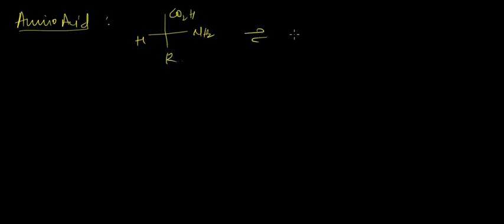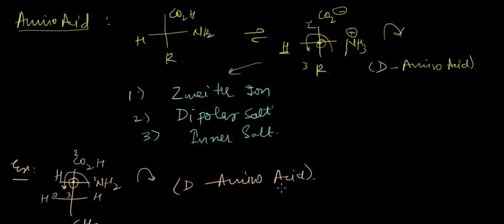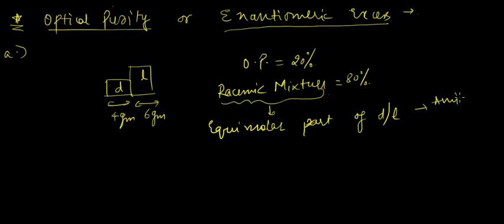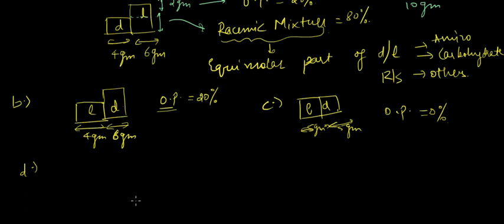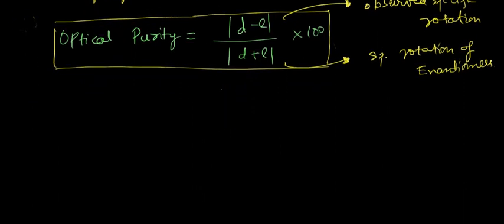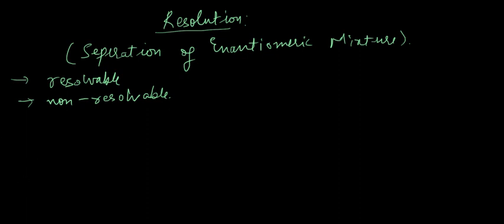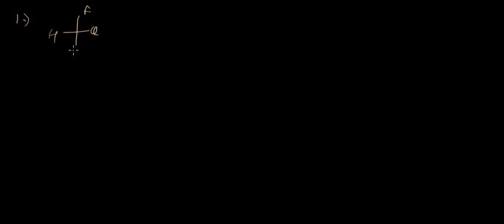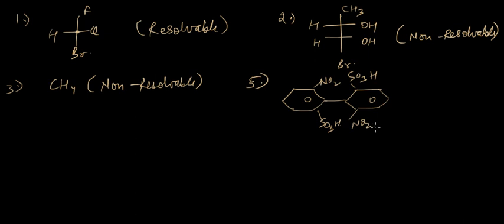133. Optical Purity and Resolution